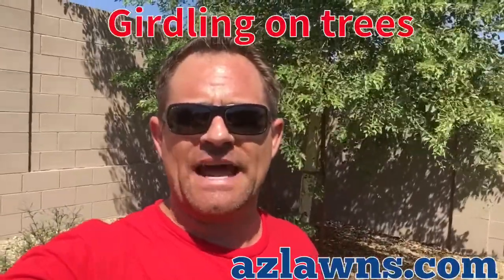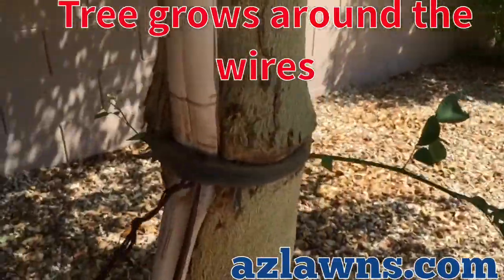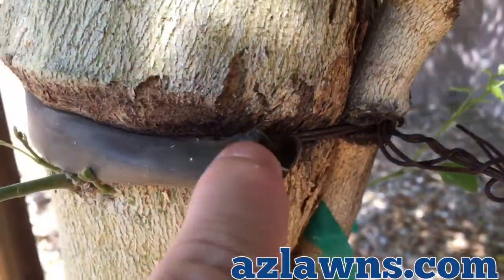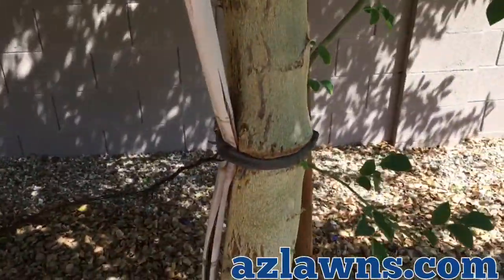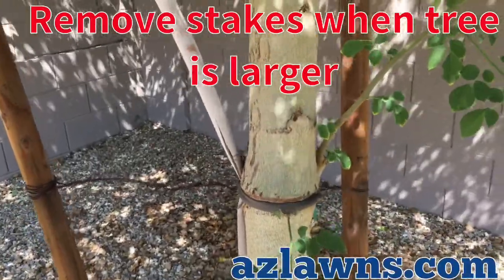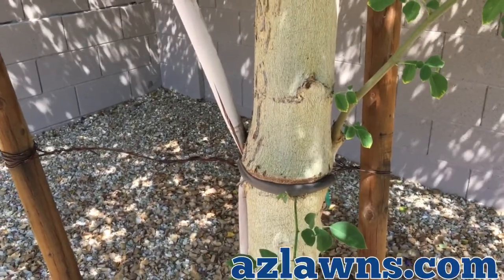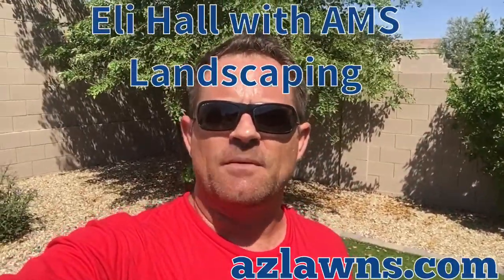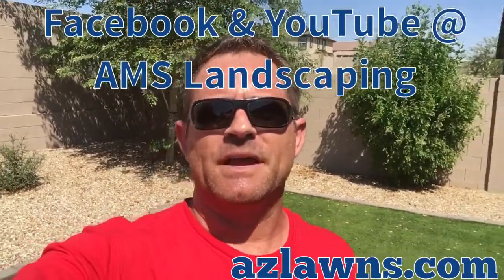Are tree stakes harming your trees?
How Girdling Is Harmful To A Tree.

Tree girdling is when cables or wiring is used to stake up a tree.  Girdling can harm your trees when the cables get left on trees too long and the tree outgrows the staking and actually starts to grow around the wire. This is very unhealthy and can prevent the tree from having a strong tree trunk when it gets much larger and more mature.

We recommend removing the stakes after a few years or once the tree trunk is larger in diameter than the tree stakes. Sometimes these cables are so deep in the trunk of the tree that they can't be removed.  Hopefully the wire can be freed up from the tree in order for the tree to live a long and healthy life.

If you have any other questions about our commercial or residential lawn care and landscape services, please give us a call at or check out our Please subscribe to our YouTube Channel and you can also follow us on Facebook.com/AMSLandscaping or on twitter, Instagram, and Snapchat at @azlawns.